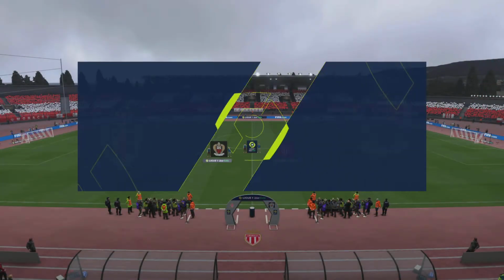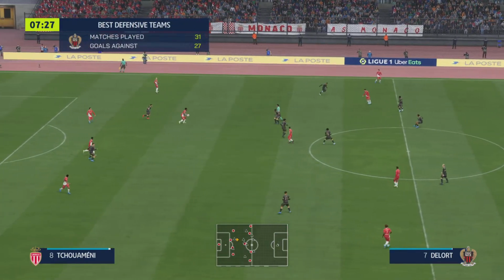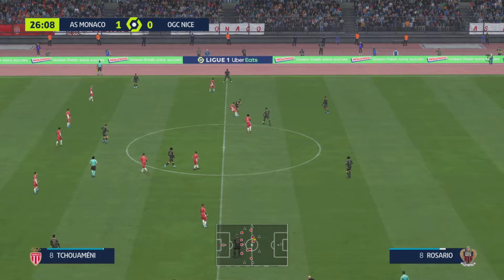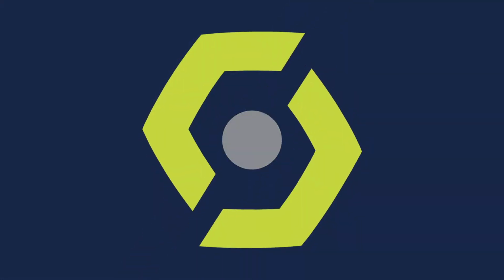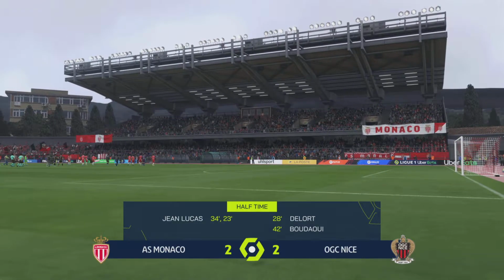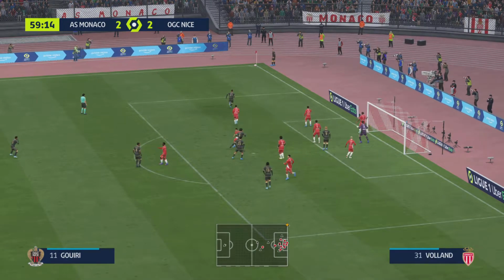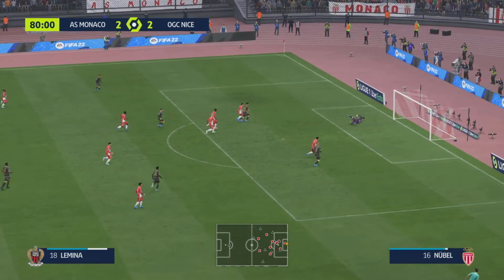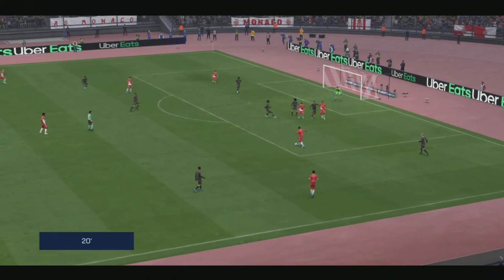Fifa Predicts Ligue 1: Monaco vs Nice - 20.04.22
Monaco vs Nice - 20.04.22

Here is what Fifa predicts for todays game. get your predictions below. Get a feel for it as we start a league next season!